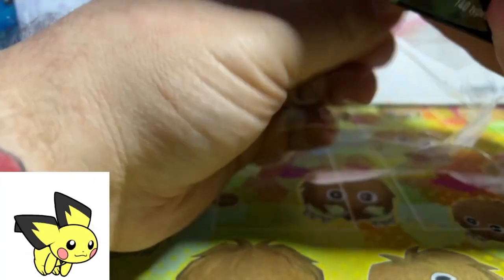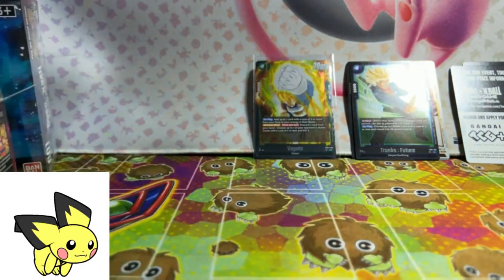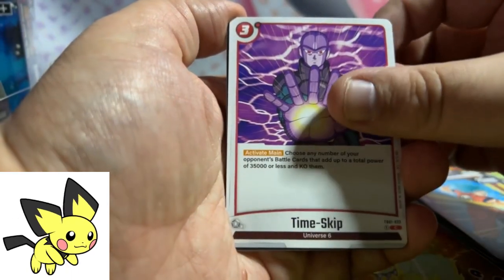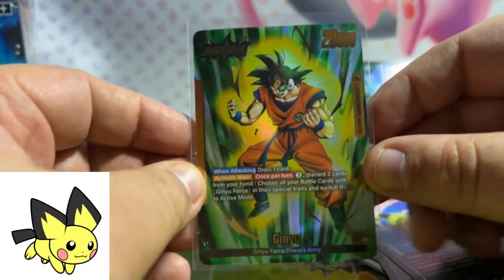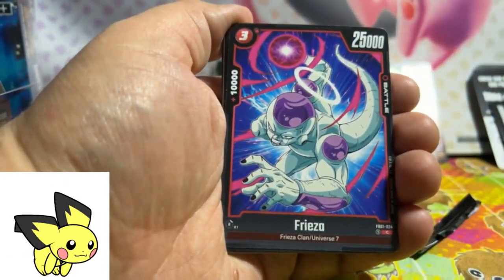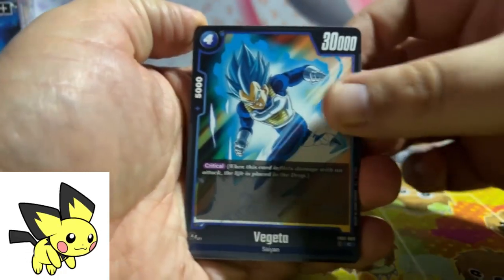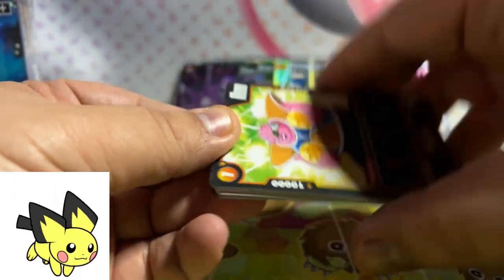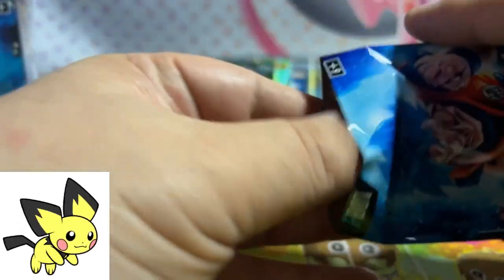I Opened My First Fusion World Booster Box!!!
Just a guy on the internet enjoying things... Like Dragon Ball Super!